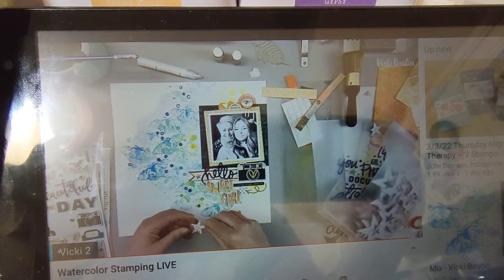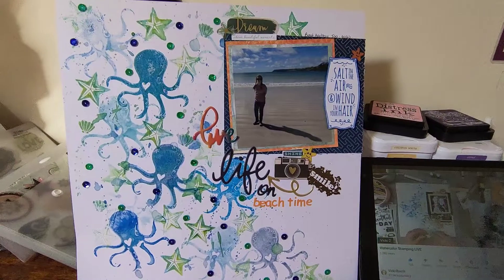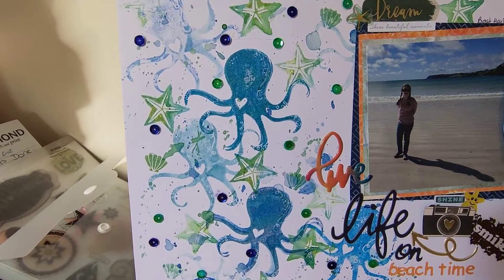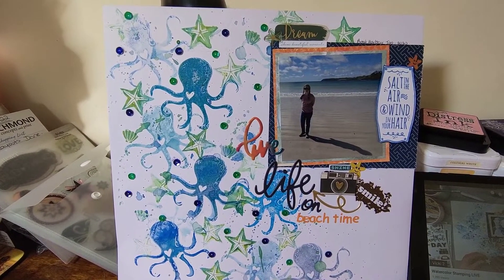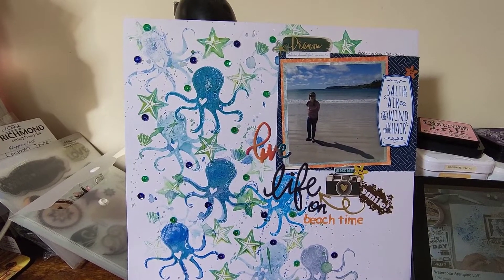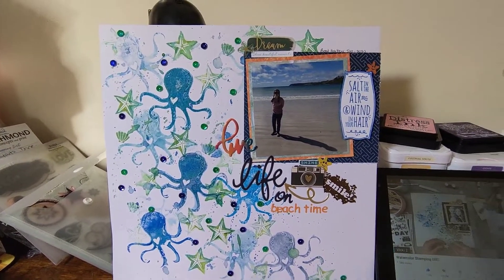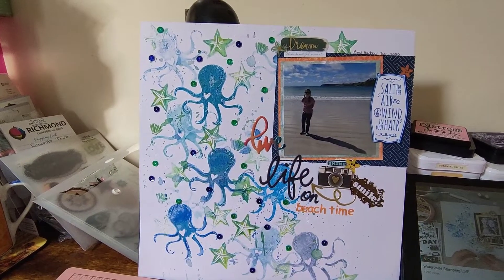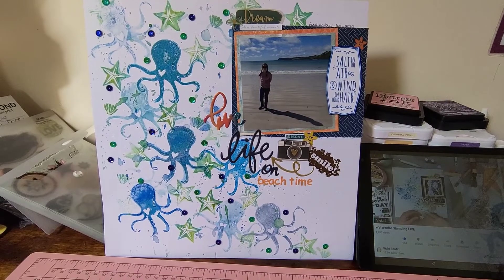Live life on beach time - 12x12 layout stamp layering scrapping along with Vicki Boutin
Scrapbook layout using stamps and ink that Vicki Boutin showed how to do on her you tube channel.